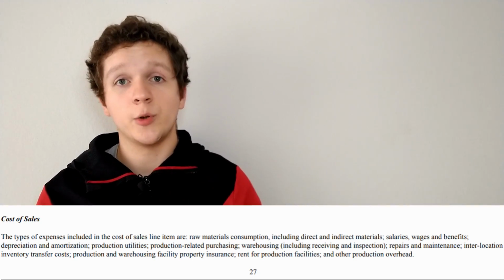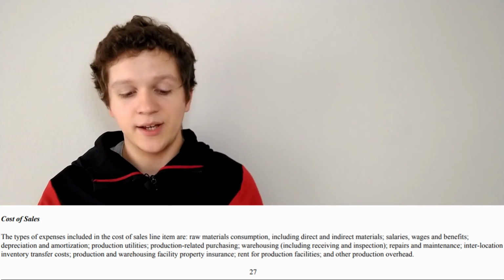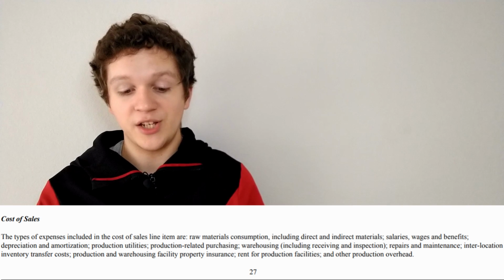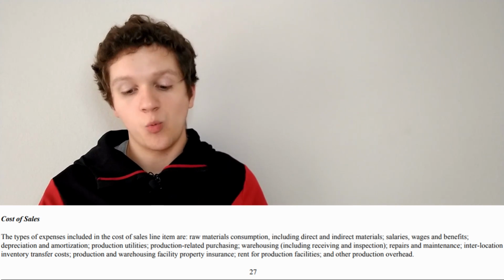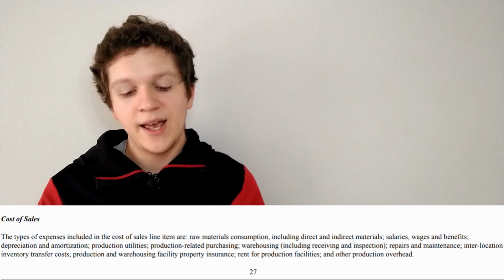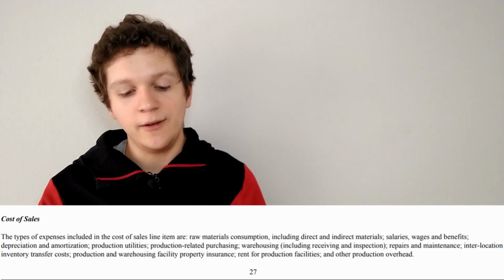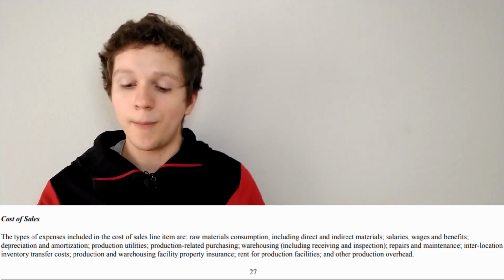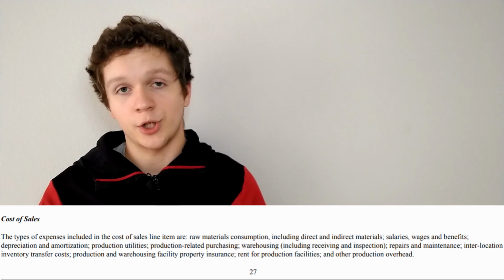Cost of Revenue Explained - What Does Cost of Sales Mean? | Income Statement Explained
This is the second video in a series where we'll be breaking down and learning how to read an income statement going line by line. In this video we're going to talk about cost of revenue alternatively known as the cost of sales.

Start your investment journey With 2 free stocks. Open an account and get a free stock! Deposit and get another free stock!

Open a free FDIC-insured savings account with Yotta! Every deposit helps you save money while entering you in our weekly sweepstakes with prizes up to $10 million.

Deposit and maintain a balance of $100 worth of Crypto and get an extra $10 at the end of the month using BlockFi